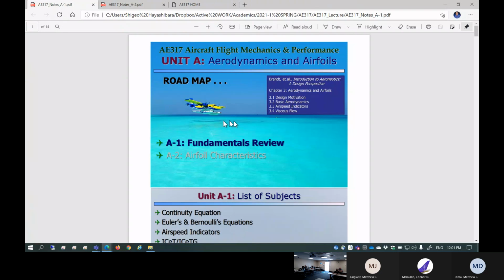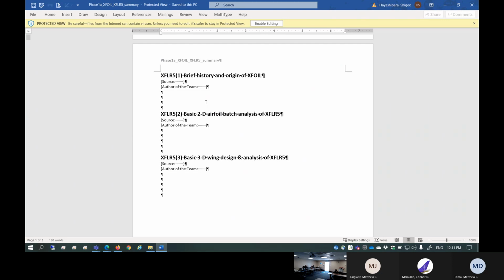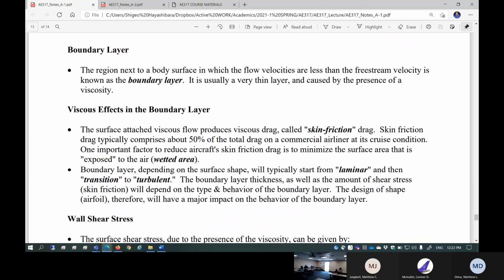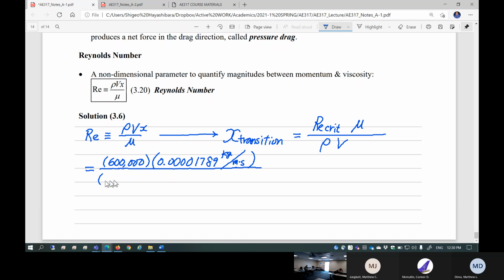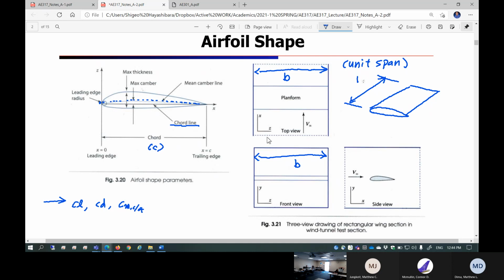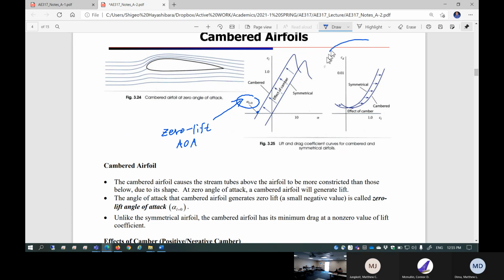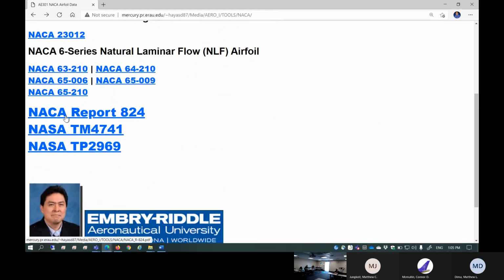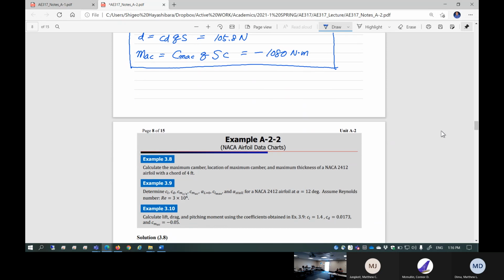02 09 AE317